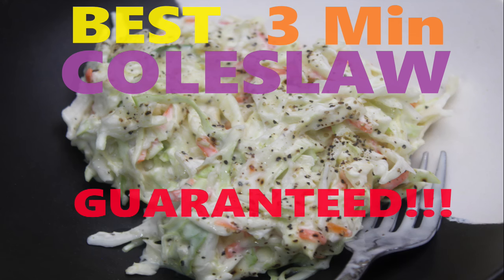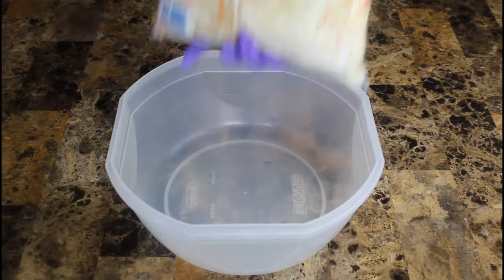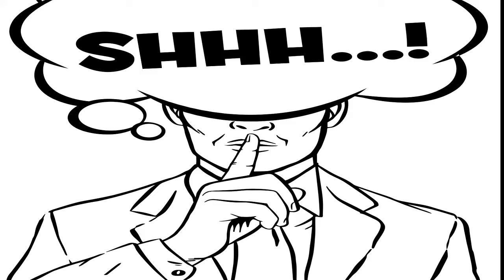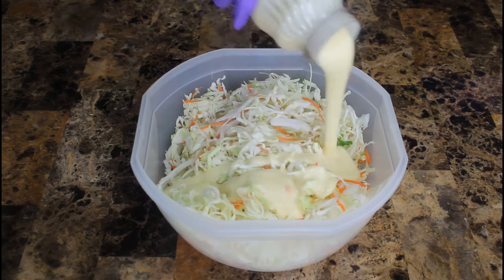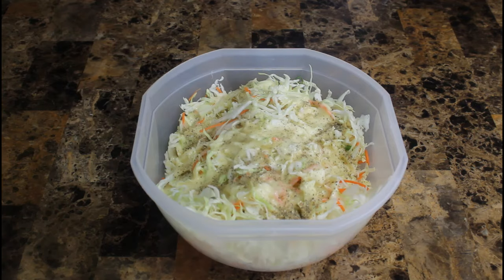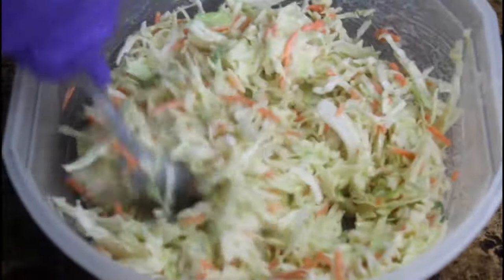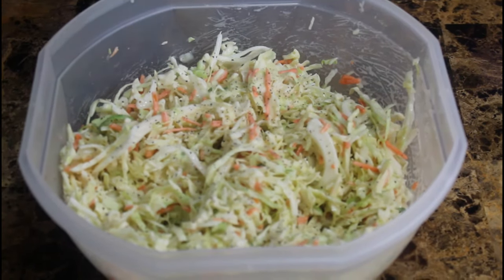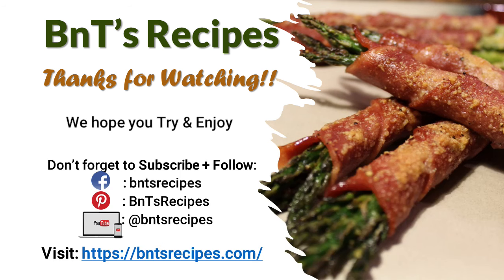Coleslaw make in🍴3min or less Best Classic Coleslaw✔️ GUARANTEED!!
Need a quick side dish for the potluck BBQ? This coleslawrecipe is a winner! Packed with loads of flavor and no water. Perfect for sandwiches, hot dogs, sausages, burgers...anything barbeque really!

Get a Printable version of the recipe, add it to your meal plan(s) and/or shopping list, and try others while you're there!